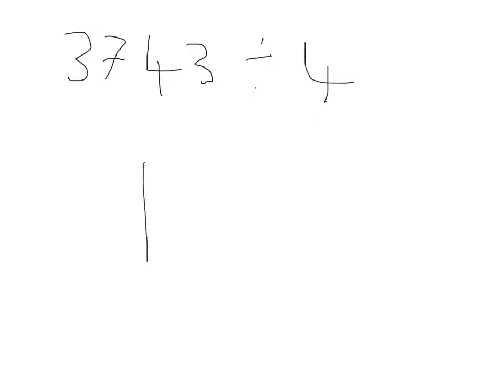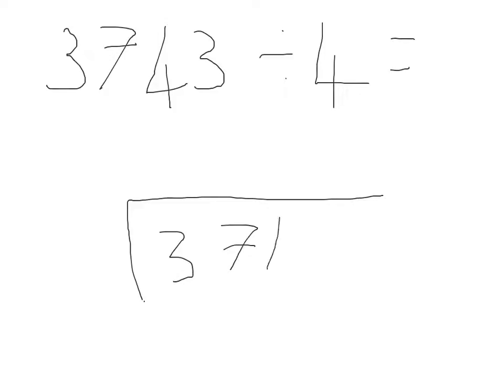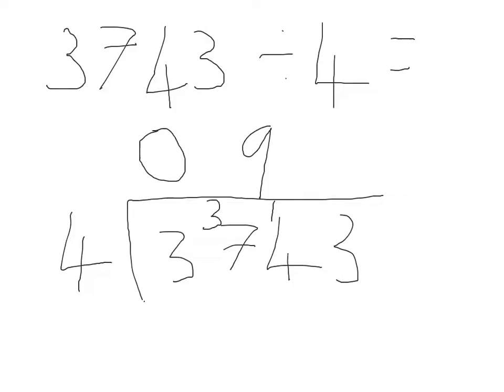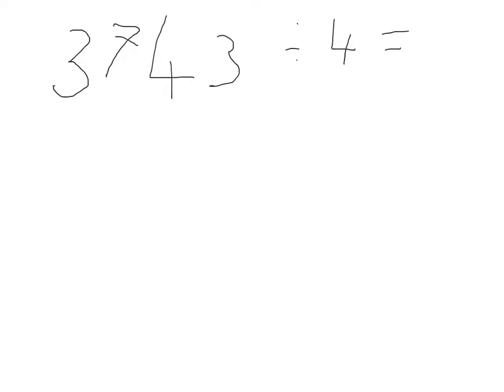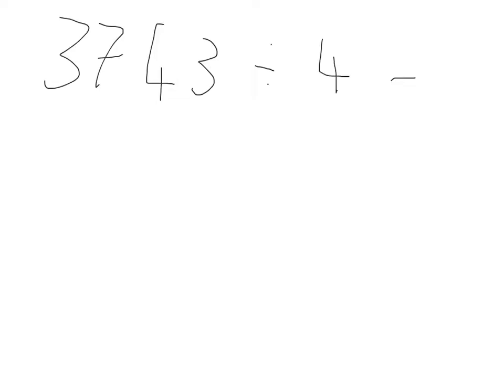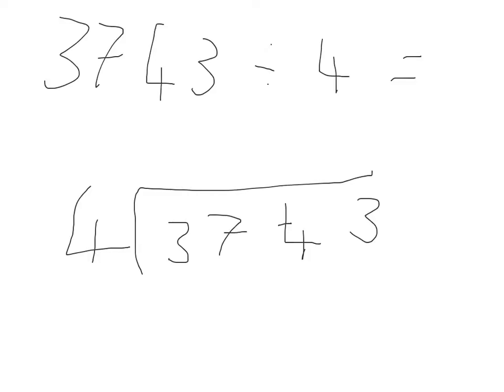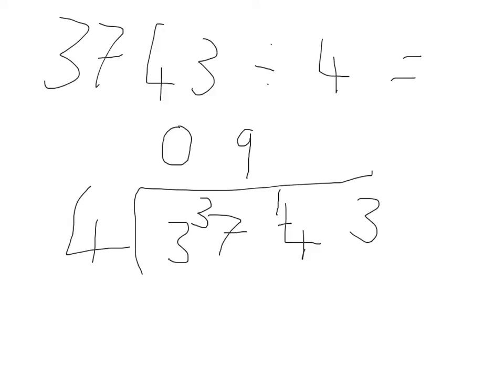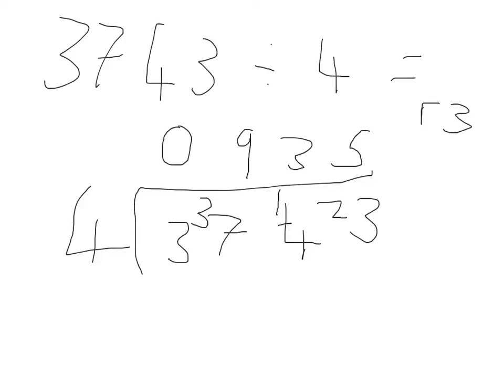Short division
How to do short division by Matilda and Isabelle